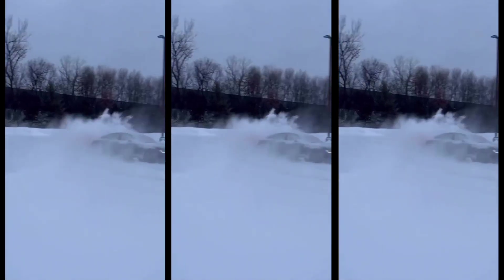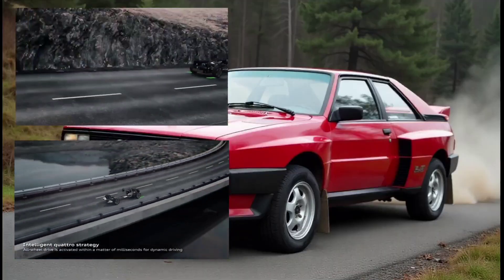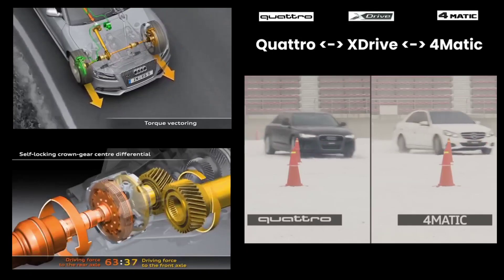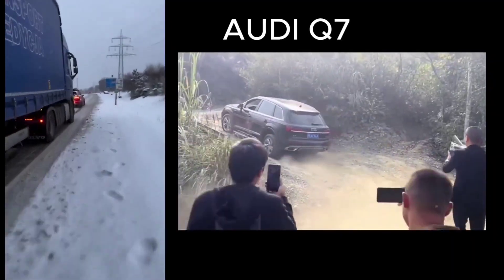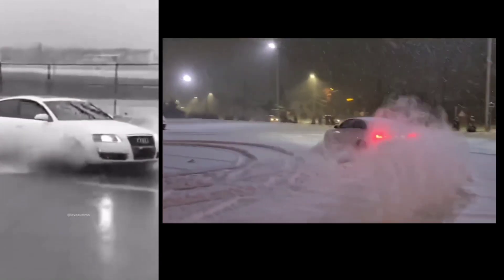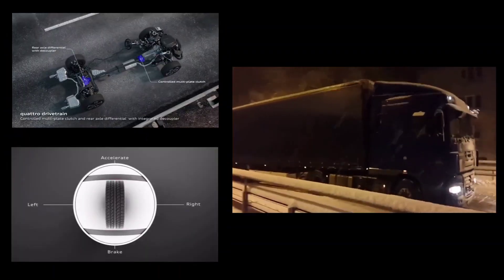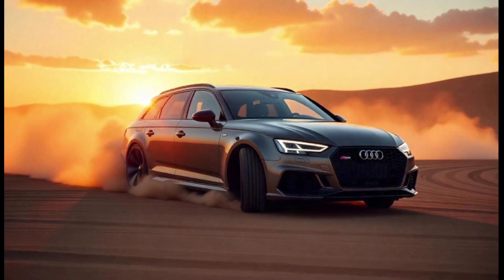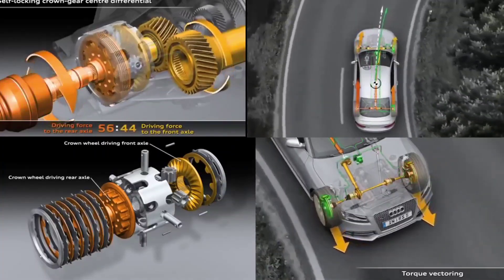Why Audi Quattro Is the King of Snow and Off Road Driving!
Audi Quattro isn’t just an all-wheel-drive system—it’s a legend. From dominating the rally world to conquering the toughest winter roads, Quattro has proven time and time again why it’s one of the best AWD systems ever made. But what makes it so special? How does it give Audi the edge over competitors? And can anything truly beat it in snow and off-road conditions?

In this video, we dive deep into the history, technology, and real-world performance of Audi’s Quattro system. Whether you're tackling icy mountain roads, muddy trails, or just want insane grip on any surface, this is the AWD system you need to know about!

⏰ Timecodes

0:51 History of Audi Quattro
02:21 How Quattro Works
04:04 Snow Performance
05:10 Off-Road Performance
06:46 Audi’s Technological Enhancements
07:29 Real-World Examples & Testing
08:00 So, why is Audi Quattro the best
08:44 The Audi Quattro Legacy: Innovation at Its Core
10:46 Future of Audi Quattro: Where Are We Headed?
12:25 Off-Road: Audi Quattro's Future Dominance
13:57 Quattro’s Enduring Appeal: Beyond the Snow
14:50 The Audi Quattro Experience

🔥 Topics Covered:
✅ How Quattro Works & Why It’s Different
✅ Why Audi Dominated Rally Racing
✅ Real-World Off-Road & Snow Performance
✅ How Quattro is Evolving in Electric Audis
✅ The Future of Quattro – What’s Next?

🚀 If you love high-performance cars, AWD technology, and Audi engineering, this is a must-watch!

👍 Like this video if you're a fan of Audi Quattro!